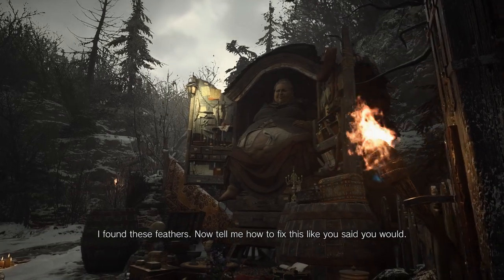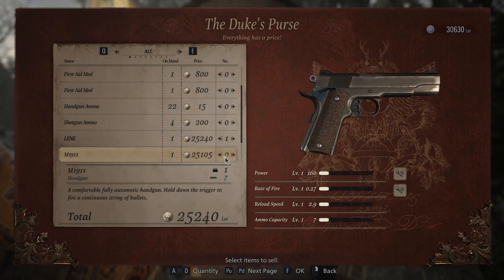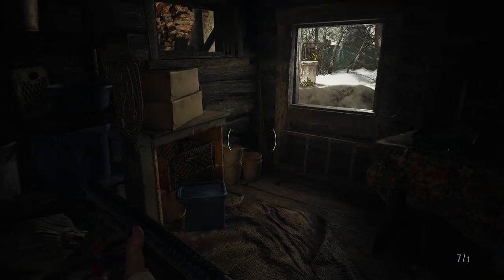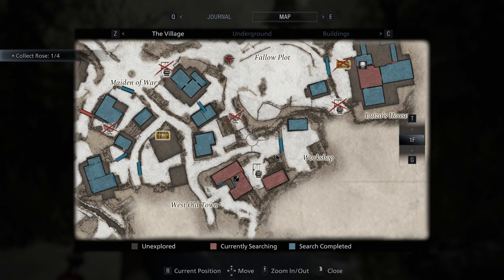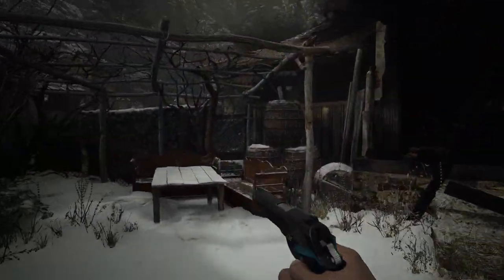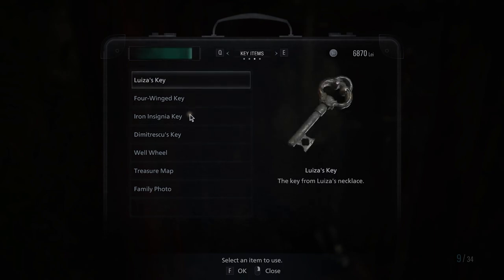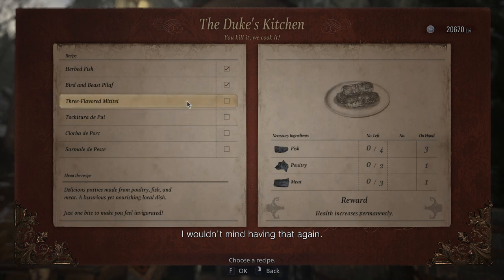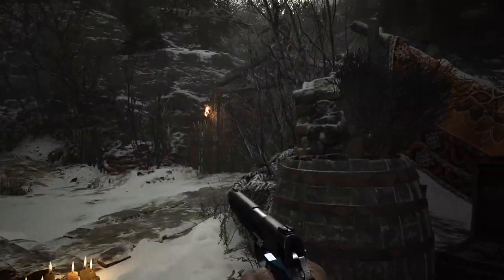Resident Evil Village Walkthrough Part 12 - Luizas's Necklace and Key | Cooking | Hunting | Freeroam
Some Key Moments:
00:00 - Shopping With Duke
09:20 - Freeroaming
16:15 - Luiza's Necklace
17:05 - Pig Hunting
22:20 - Fish Hunting
25:00 - Luiza's Key
33:20 - What's that sound?! A monster?!
35:20 - Beneviento's Gardener note
43:45 - Use Luiza's Key to open a Chest

Equipment:
Microphone Setup: Yeticaster Bundle
Headset: Astro A50 (Gen 4 2019)
Mouse: Razer Viper Ultimate
Keyboard: Razer Huntsman Mini (Linear Keys)
Main Monitor: AOC G2590PX FHD 144Hz FreeSync 25in Monitor

PC SPECS:
CPU: AMD Ryzen 7 3700X
GPU: MSI Gaming X Trio GeForce RTX 2070 Super 8GB
Motherboard: MSI Gaming B450 Pro Carbon AC Motherboard
Memory: Corsair Vengeance LPX 16GB 3000MHz (2x8GB) DDR4
SSD: Western Digital WD Blue SN550 500GB+1TB M.2 NVME SSD
HDD: Seagate BarraCuda 2TB HDD
Case: Cooler Master MasterBox TD500 RGB Black ATX Case

Game Description:
Resident Evil Village is a survival horror game developed and published by Capcom. It is the tenth main installment in the Resident Evil series and a narrative sequel to Resident Evil 7: Biohazard (2017). It also includes an online multiplayer mode, Resident Evil RE:Verse. The game was announced at the PlayStation 5 reveal event in June 2020 and was released on May 7, 2021, for Windows, PlayStation 4, PlayStation 5, Xbox One, Xbox Series X/S and Stadia.

Like Resident Evil 7 (2017), Resident Evil Village uses a first-person perspective. It is set in an explorable village. The inventory management system is similar to that of Resident Evil 4 (2005), featuring a briefcase. Players can buy weapons and items from a merchant, the Duke. The players can also hunt certain animals in the village and have them cooked into dishes by the Duke, eating said dishes allows the player to get advantages such as decreasing the damage taken while blocking. Resident Evil Village includes a six-player online multiplayer game, Resident Evil RE:Verse. The Mercenaries Mode also returns in Village. Like previous Resident Evil entries it is an arcade-style game mode.

Resident Evil Village is set three years after the events of Resident Evil 7. Ethan Winters returns as the protagonist. Ethan has been living with his wife Mia and newborn daughter Rosemary when Chris Redfield and his men suddenly appears, murders his wife in cold blood and kidnaps him, with his baby daughter, to a mysterious European village located in Transylvania, Romania, given the currency used and the names of characters.Ethan has to traverse the village to rescue Rosemary. The village is governed by four different mutant lords, each controlling their own forces from strongholds within the village. Lady Alcina Dimitrescu, an extremely tall vampire-like aristocrat, resides with her three daughters and others at Castle Dimitrescu. Karl Heisenberg leads a group of werewolf-like creatures from a contemporary factory. Salvatore Moreau operates from a reservoir in close proximity to the village and is described as a "merman". Donna Beneviento rules from her mansion, House Beneviento, and controls a puppet named Angie. All houses respond to the deity-like figure Mother Miranda, the ruler of the village who is a "presence worshipped by the villagers."